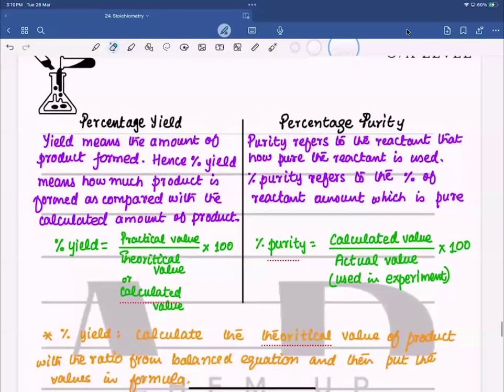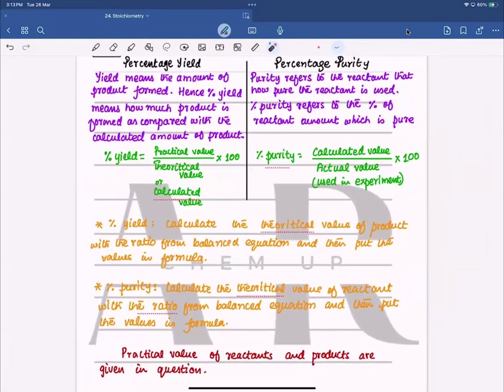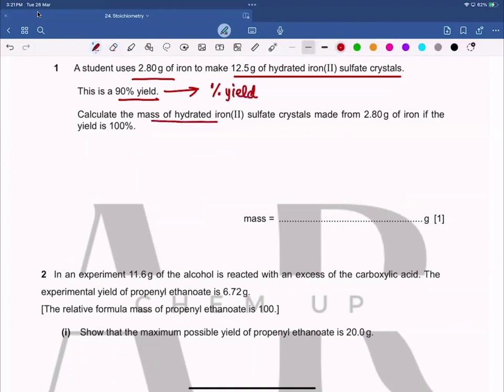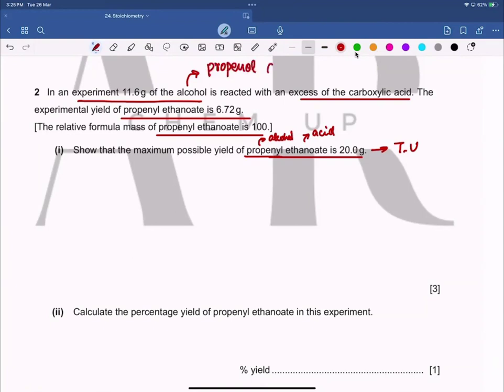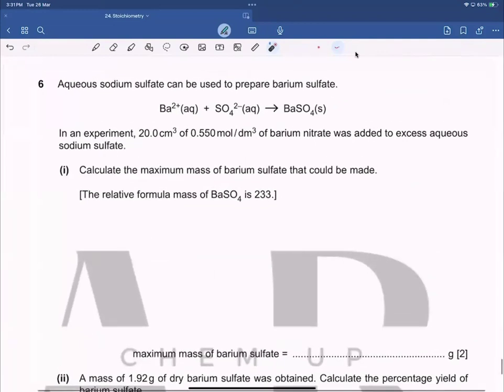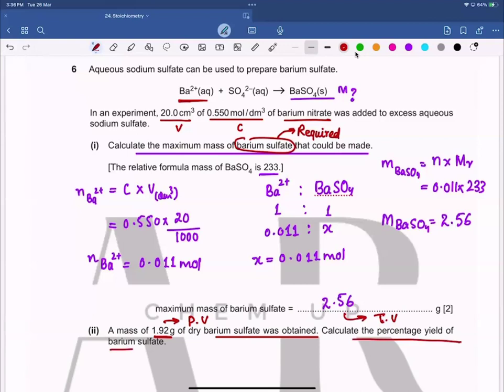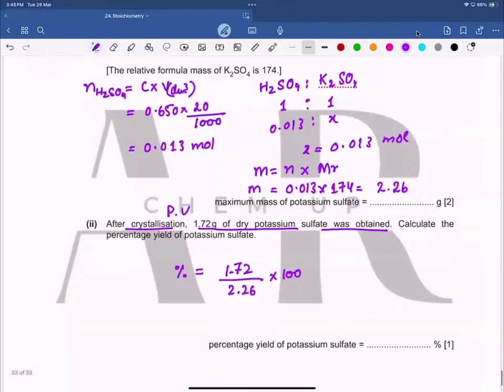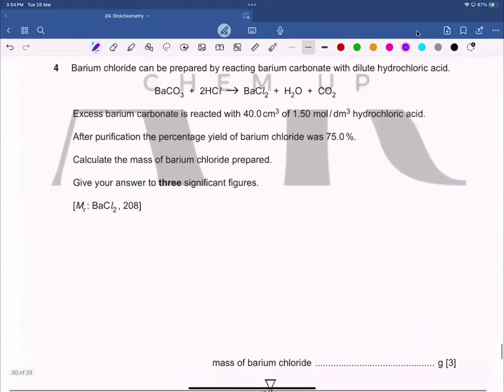35. Moles 6 O level or IGCSE